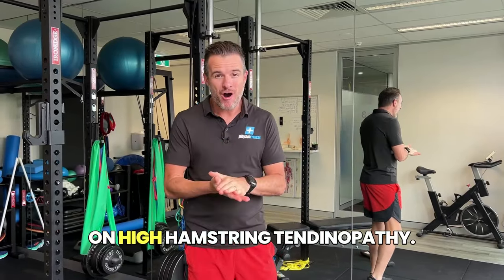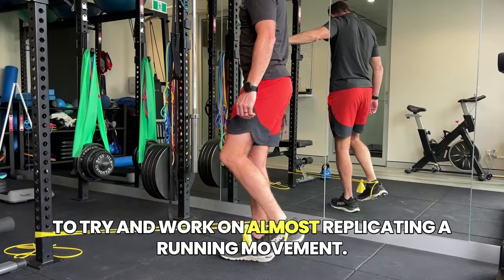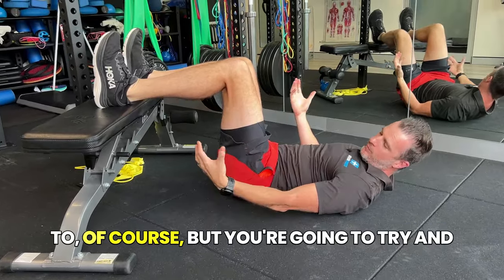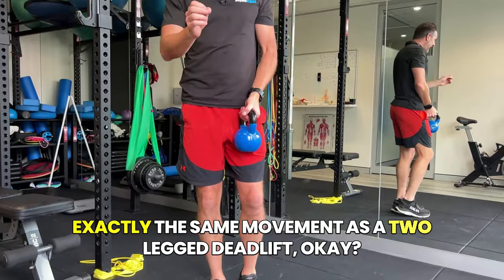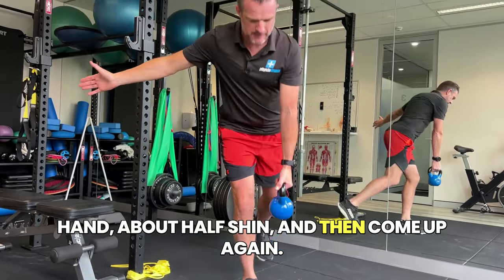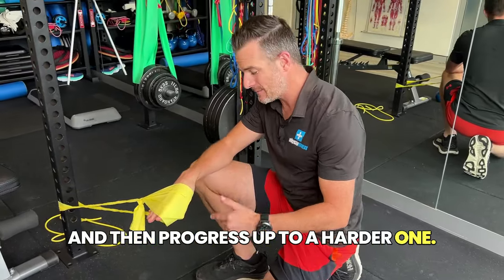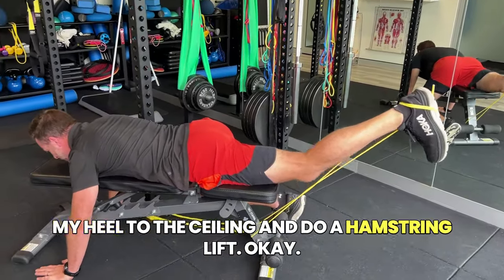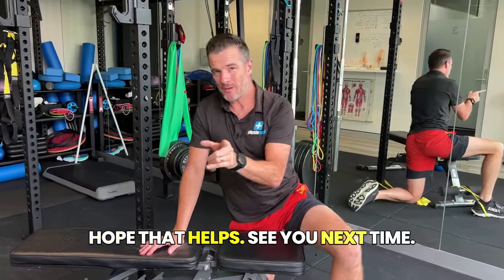Top 4 Advanced Exercises for Hamstring Tendinopathy.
This is part 2 of my hamstring tendinopathy rehab, where I drill down in detail my top 4 advanced exercises for those high (origin) hamstring tendinopathy injuries. First 2 are closed chain and second 2 are open chain with band load.

1️⃣ Single Leg Elevated Bridge
2️⃣ Single Leg Deadlift
3️⃣ Hip Extension with Knee Flexion (banded)
4️⃣ End Range Hip Extension (Supine Supported - Banded)

Principal Physiotherapist

If you need a complete post-surgery knee rehab program go

If you’re a health practitioner and want more education on knee rehab programming via an online course, head